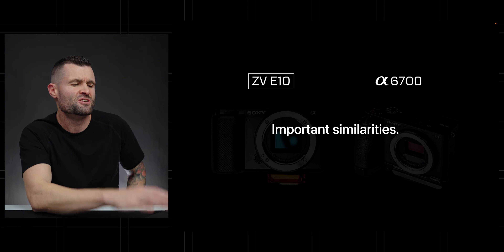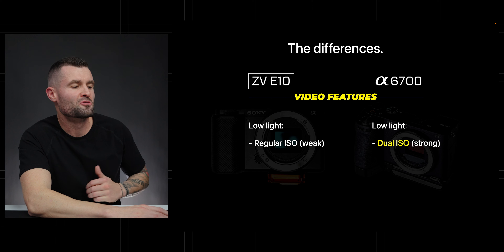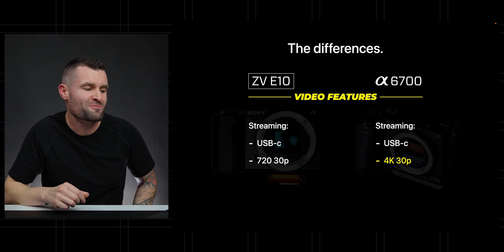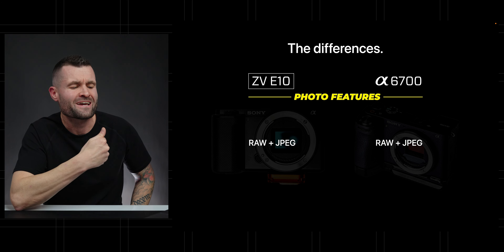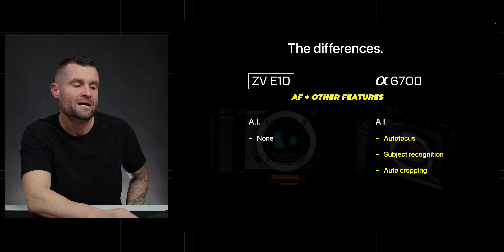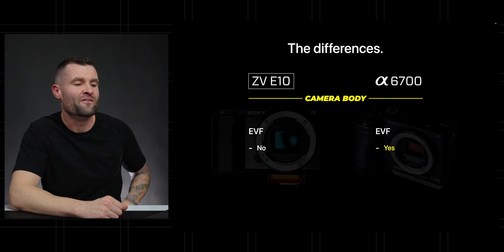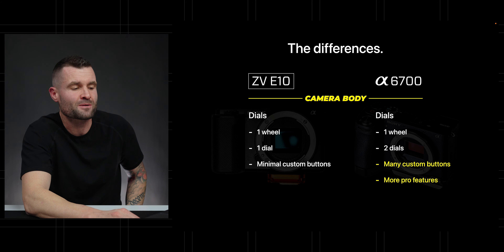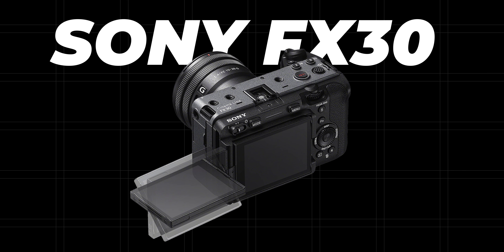Should you stick with your Sony ZV E10 and SKIP the a6700?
In this video we're focusing on the Sony ZV E10 vs Sony a6700. If you're a Sony Zv E10 user like me, you might be wondering if it's time to upgrade to the a6700. Maybe you're looking for the best vlog or content creator camera of 2023 or 2024. I've been there, and I know how tough this decision can be. That's why I've put together this detailed comparison to help you out. We'll delve into the nitty-gritty of each model, comparing their features, benefits, and potential drawbacks. I'll share my personal experiences and insights to give you a real-world perspective. Remember, the best camera isn't necessarily the most expensive or the latest model; it's the one that best fits your needs and budget. So, join me as we explore the Sony a6700 and Sony Zv E10 in depth.
👉  AVOID These 5 Common Sony Camera Mistakes (FREE 1-hour training)
Pic up a Sony ZV E10:
Pick up a Sony a6700:
🎸The copyright-free music and sound FX that I use - INCREDIBLE for YouTubers ;)
📸 My New Photo PRESETS:
FREE 2-Part Exposure Guide:
💯Current photo and video GEAR:
Main Sony Camera
2nd Sony Camera
Go-To Lens for Sony Cameras
VLOG Lens for Sony Cameras
All around Sony Lens
Vlog Mic

00:00 Important Similarities Between the Two Cameras
00:38 Video Quality Differences
05:02 Photo Features Differences
05:38 Autofocus Differences
07:33 Stabilization Differences
07:52 Menu System & Camera Body Differences
12:30 Who Should Upgrade and Who Shouldn't